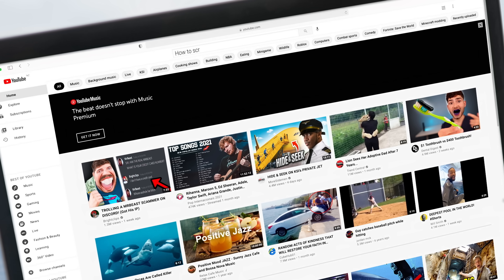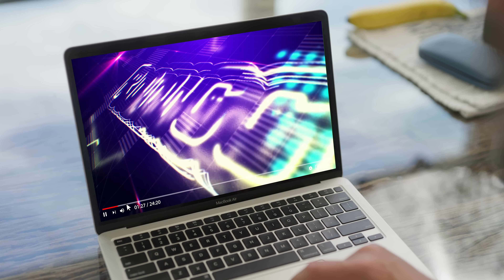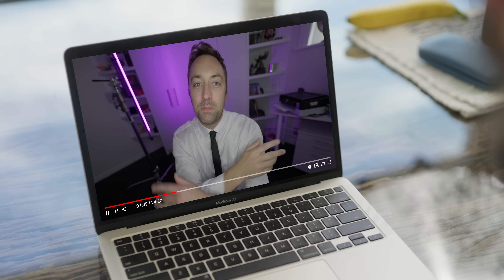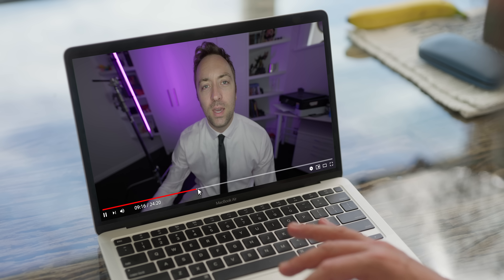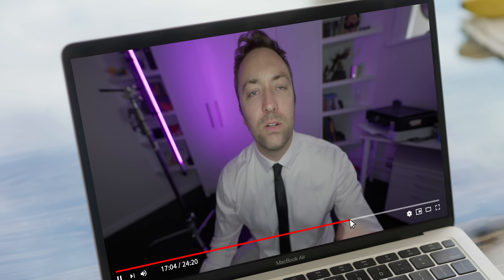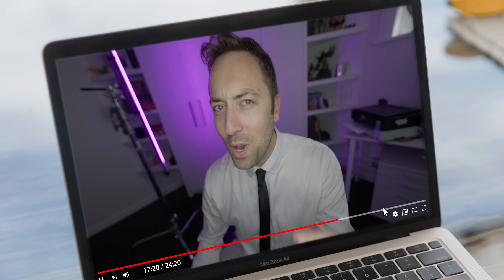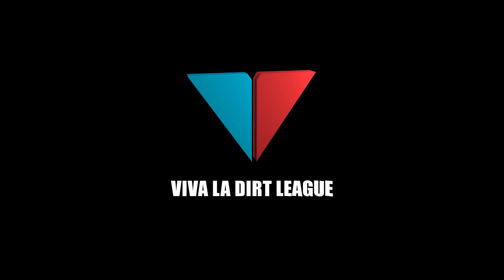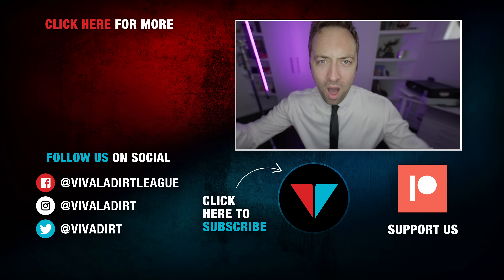Every YouTube instructional video ever - Tutorial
Pretty much sums up every instructional video  on YouTube ever